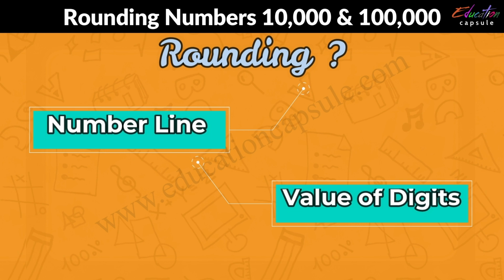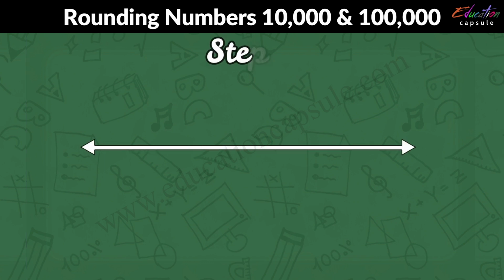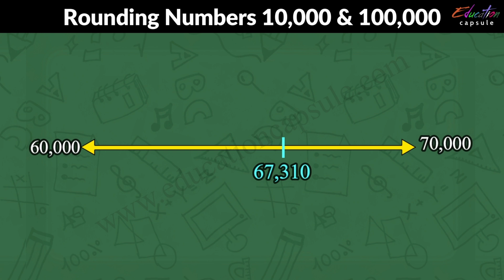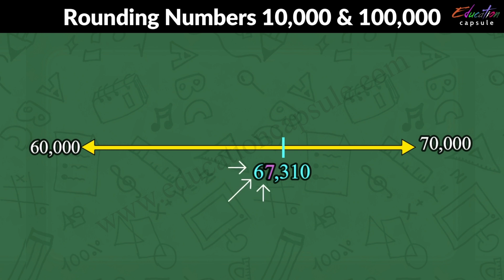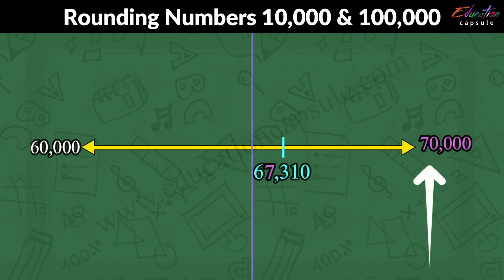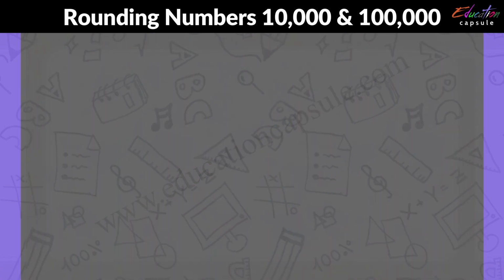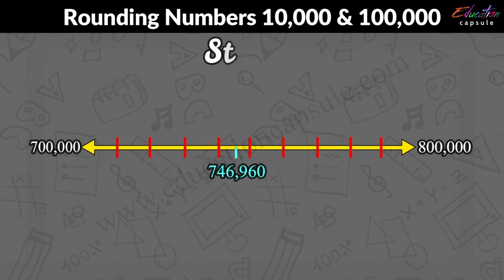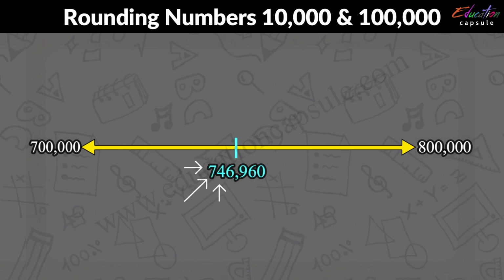Rounding Big Numbers: Nearest 10,000 and 100,000 | Year 5 Math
Discover the art of rounding numbers to the nearest 10,000 and 100,000. Enhance your math proficiency with our online maths tutoring

Looking for an online tutoring platform in the UK that is both effective and fun for kids? Education Capsule is the right choice. We offer a variety of engaging online lessons for kids in subjects - Science, Math, English, and IT- to keep kids engaged and learning. Plus, our personalized one-to-one classes means that each child gets individualized attention that can help with anything from mastering a concept to getting ahead in a class. Help your kids succeed in their 7+,11+,13+, SATs and GCSE examinations by signing up with Educational Capsule today!